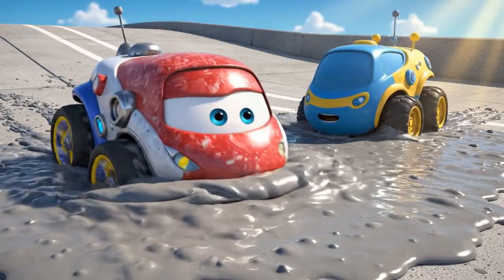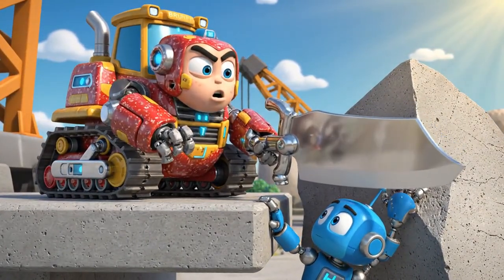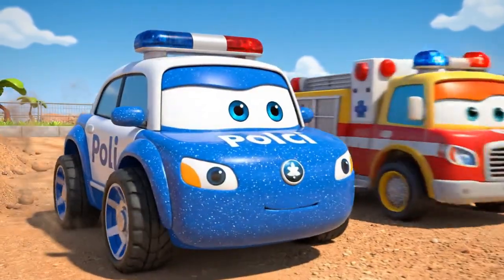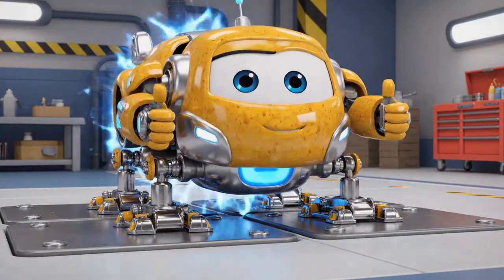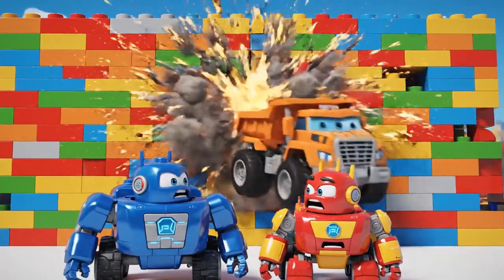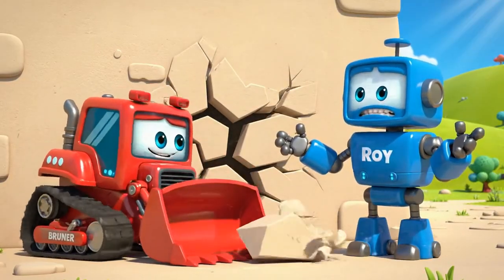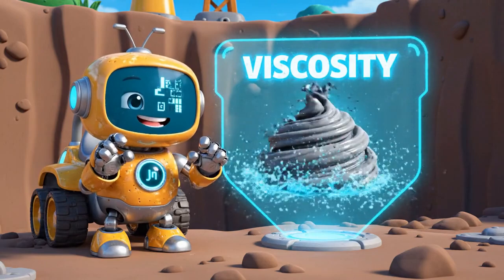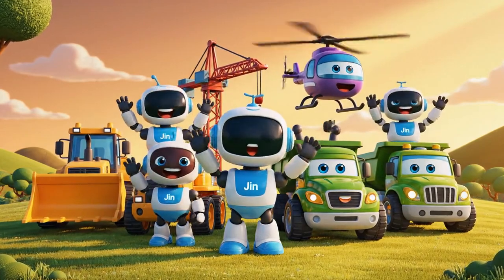Construction Site Safety│Best Traffic Safety Series 🚔 | Robocar Poli | Kids Cartoons & STEM Learning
Here is the edited, optimized, and detailed version of the description based on the new text you provided. I have structured it for maximum viewer engagement and SEO, ensuring perfect English grammar.

Video Title Suggestion:
Robocar Poli Rescue: Micky’s Concrete Trap! | STEM, Safety & Engineering for Kids

Video Description:
🚨 Oh no! Disaster strikes at the new construction site!

Bruner, the impatient bulldozer, has made a big mistake. By moving the safety cones without thinking, he accidentally leads his best friend, Micky the cement mixer, straight into a dangerous trap—a deep pit of wet concrete!

The situation is critical: the concrete is hardening fast due to high viscosity, and Micky is stuck tight. It is a race against time as the Robocar Poli Rescue Team launches a high-stakes mission to save him!

Join Poli (Police Car), Roy (Fire Truck), Amber (Ambulance), Helly (Helicopter), and Jin as they calculate, transform, and use their special skills to engineer a rescue plan.

🎓 What Kids Will Learn in This Episode:

This video is packed with educational value, combining exciting action with real-world lessons:

🛑 Traffic Safety: Understanding why we must never ignore or move safety cones and warning signs.

🧠 STEM Concepts (Science & Engineering):

Viscosity: Learning how liquids (like wet concrete) become thick and turn into solids.

Traction: How tires grip the road and why vehicles slip on mud or ice.

Engineering: How to build "buttresses" to support heavy structures and walls.

🤝 Life Skills: The importance of teamwork, having patience, and being brave enough to admit your mistakes when you are wrong.

👇 Don't Miss the Adventure! 👍 Like this video if you learned something new about safety!